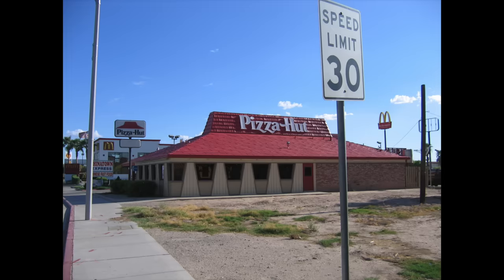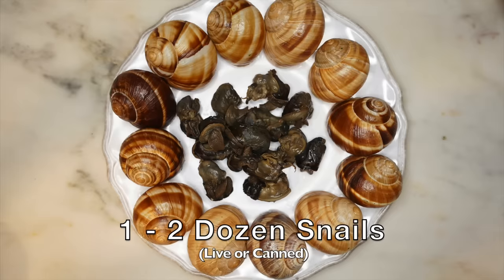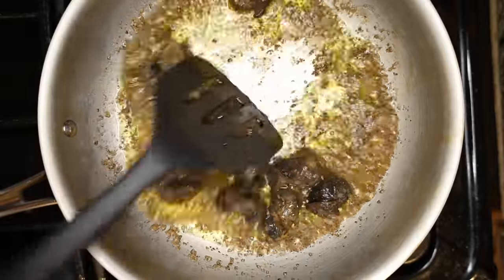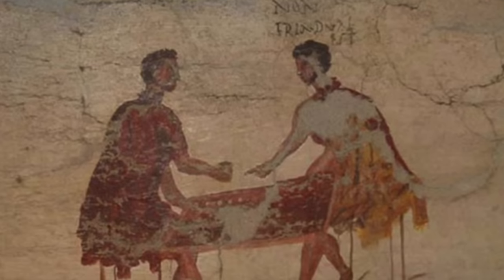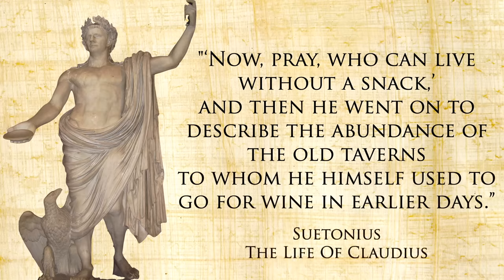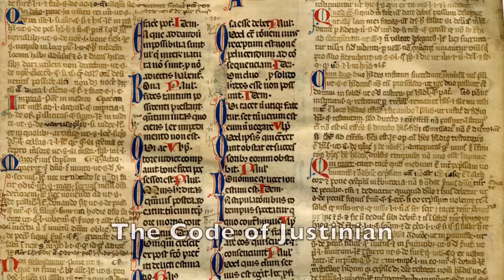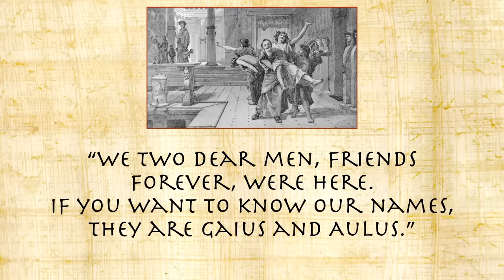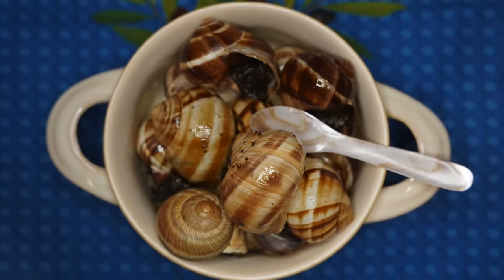Ancient Roman Fast Food Restaurants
NOTE: Nero was Claudius's ADOPTED son and heir, just to be clear. No blood relation.

Tasting History's Amazon Wish List

Colatura di Alici (Flor de Garum)

The Roman Cookery Book by Barbara Flower
The Fires of Vesuvius by Mary Beard
Juvenal 16 Satires
Suetonius Lives of the Caesars
The Digest of Justinian
On the Happy Life by Seneca

Pompeii Excavation Dec 2020: Luigi Spina